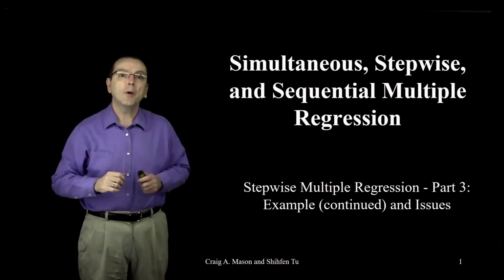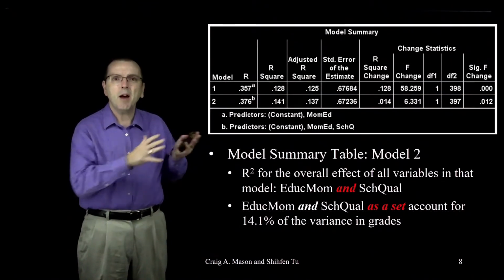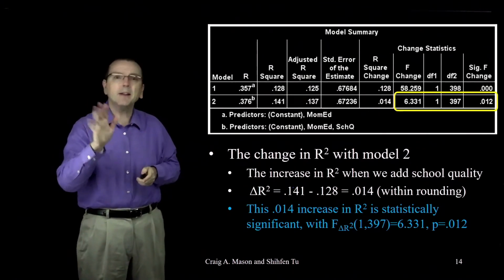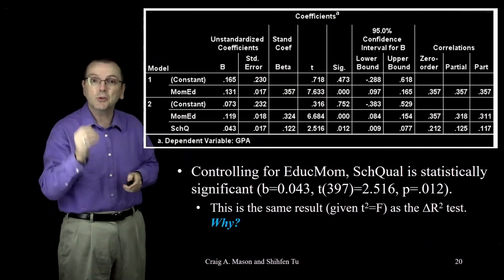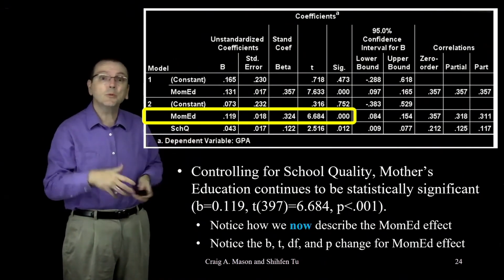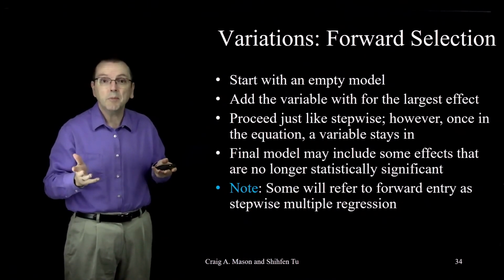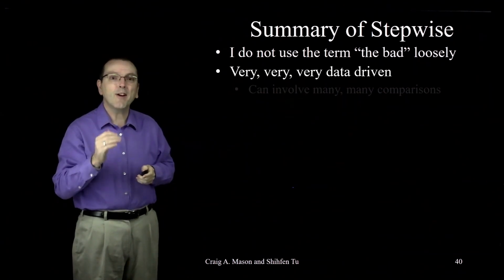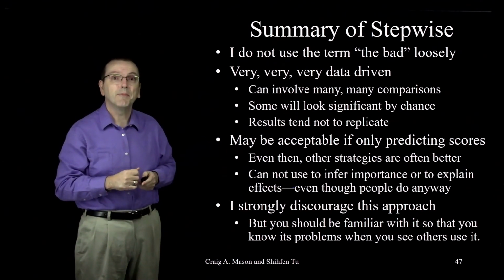Stepwise Multiple Regression - Part 3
This video continues our example of stepwise multiple regression, and concludes by reviewing the pitfalls with this approach.